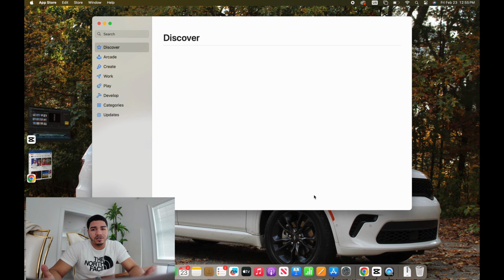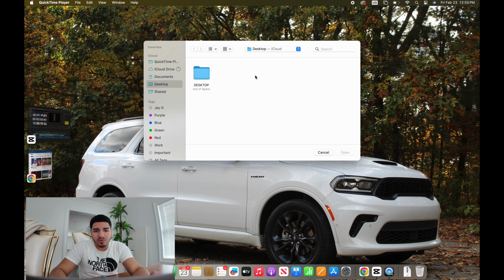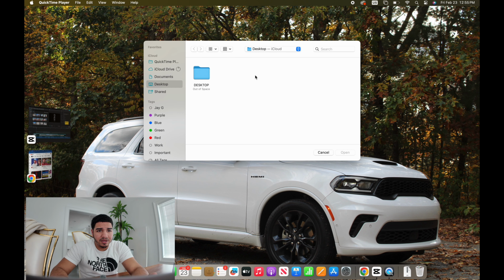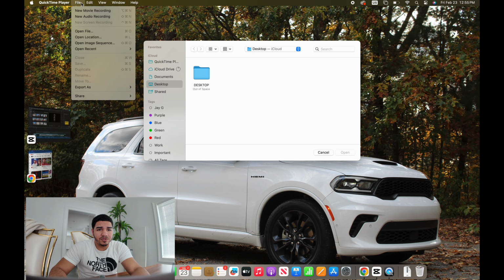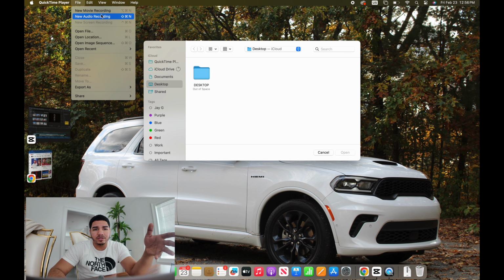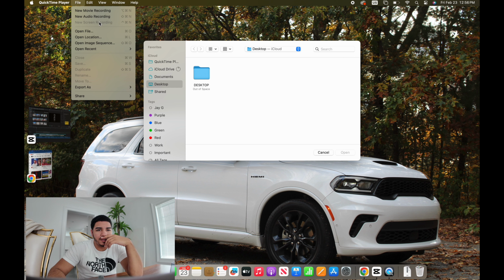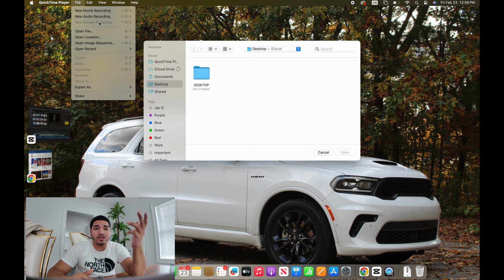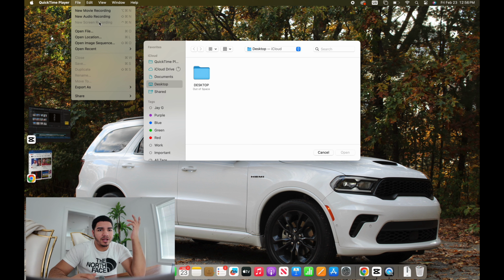(2024) How to Screen Record on a MacBook Pro & IMAC for FREE! Fast and Easy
Thank you guys so much for watching. This was a video strictly on how to screen record on a MacBook Pro or an iMac for free. I made it very fast video. If you guys want to see more to and more tutorials like this, please leave a like and comment down below on what you would like me to find out for you, and I’d be happy to make a video for you, thanks again for watching